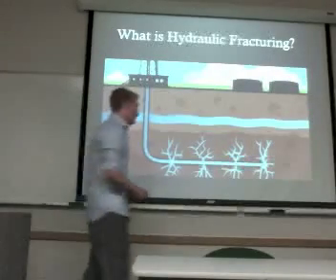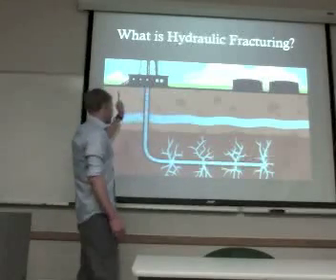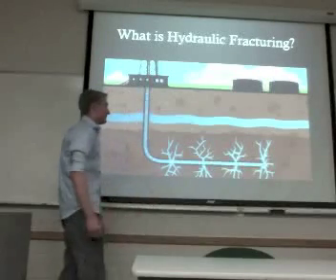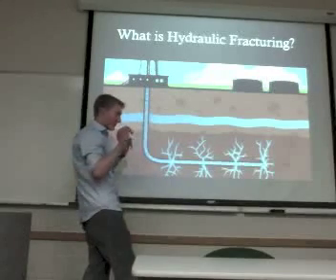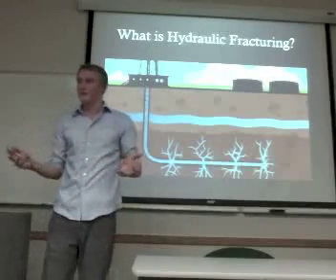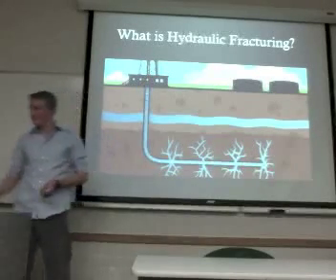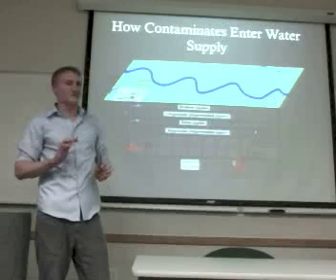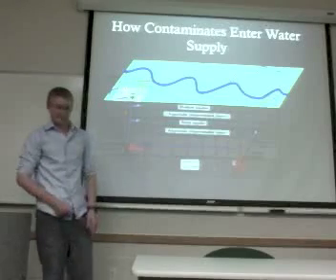Hydraulic Fracturing And It's Impact On Our Water Supply